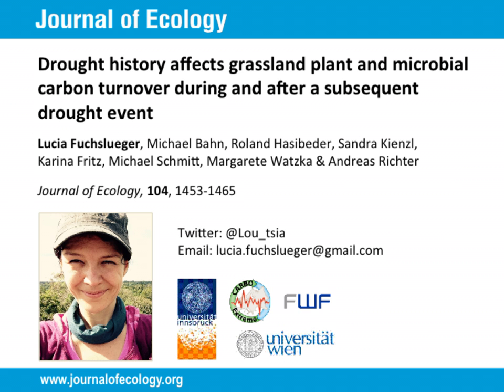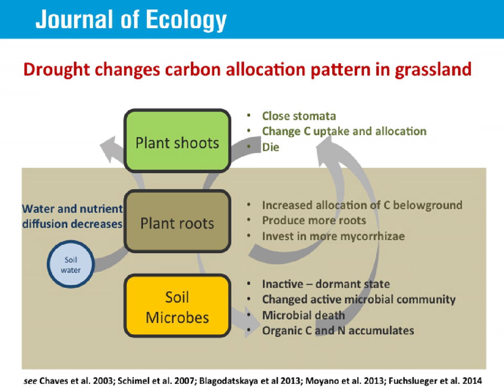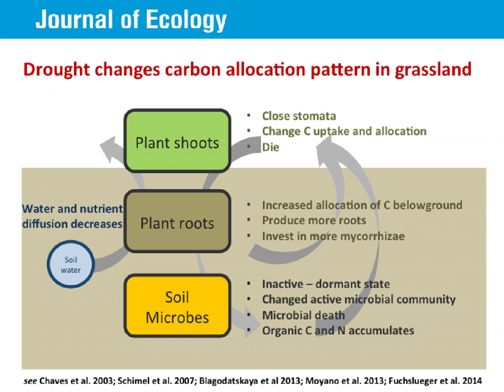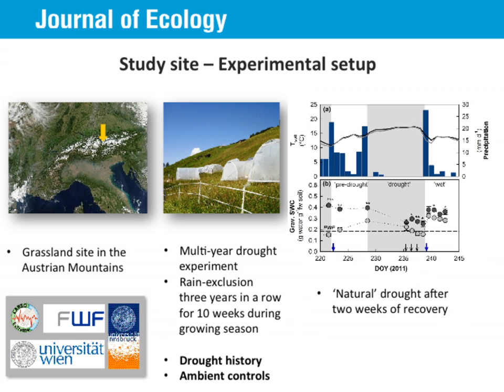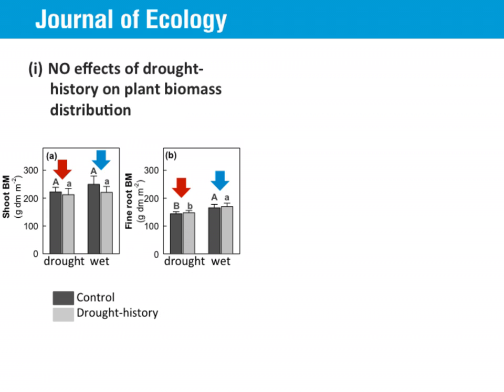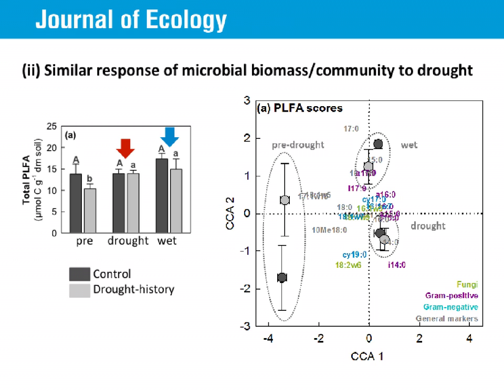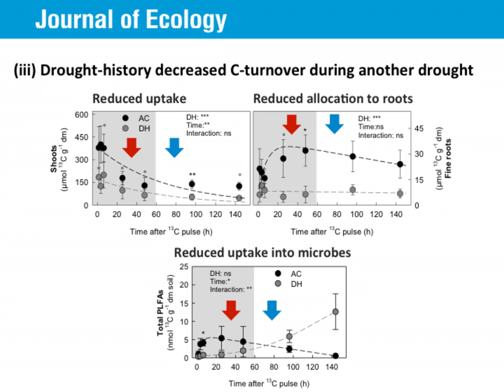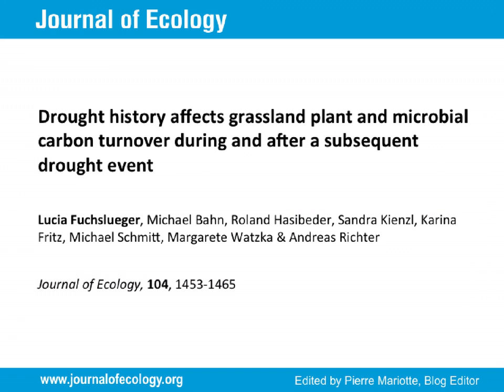Lucia Fuchslueger - Drought history effects on plant and microbial C turnover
Fuchslueger et al. 2016, Journal of Ecology, 104, 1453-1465.

Summary

1. Drought periods are projected to become more severe and more frequent in many European regions. While effects of single strong droughts on plant and microbial carbon (C) dynamics have been studied in some detail, impacts of recurrent drought events are still little understood.

2. We tested whether the legacy of extreme experimental drought affects responses of plant and microbial C and nitrogen (N) turnover to further drought and rewetting. In a mountain grassland, we conducted a 13C pulse-chase experiment during a naturally occurring drought and rewetting event in plots previously exposed to experimental droughts and in ambient controls (AC). After labelling, we traced 13C below-ground allocation and incorporation into soil microbes using phospholipid fatty acid biomarkers.

3. Drought history (DH) had no effects on the standing shoot and fine root plant biomass. However, plants with experimental DH displayed decreased shoot N concentrations and increased fine root N concentrations relative to those in AC. During the natural drought, plants with DH assimilated and allocated less 13C below-ground; moreover, fine root respiration was reduced and not fuelled by fresh C compared to plants in AC.

4. Regardless of DH, microbial biomass remained stable during natural drought and rewetting. Although microbial communities initially differed in their composition between soils with and without DH, they responded to the natural drought and rewetting in a similar way: gram-positive bacteria increased, while fungal and gram-negative bacteria remained stable. In soils with DH, a strongly reduced uptake of recent plant-derived 13C in microbial biomarkers was observed during the natural drought, pointing to a smaller fraction of active microbes or to a microbial community that is less dependent on plant C.

5. Synthesis. Drought history can induce changes in above- vs. below-ground plant N concentrations and affect the response of plant C turnover to further droughts and rewetting by decreasing plant C uptake and below-ground allocation. DH does not affect the responses of the microbial community to further droughts and rewetting, but alters microbial functioning, particularly the turnover of recent plant-derived carbon, during and after further drought periods

(Edited by Pierre Mariotte).